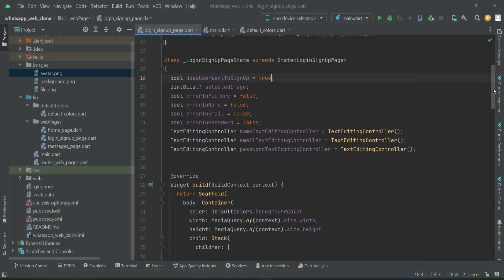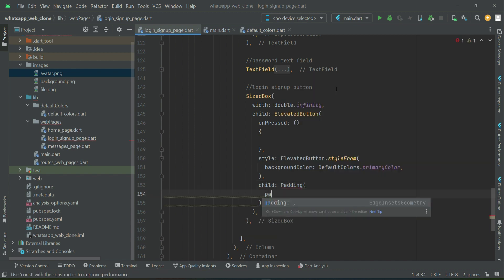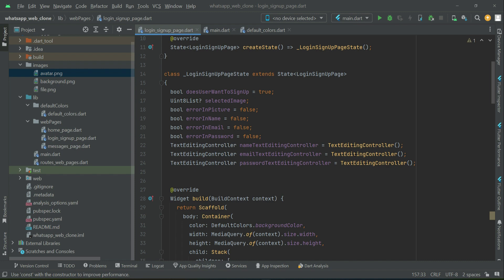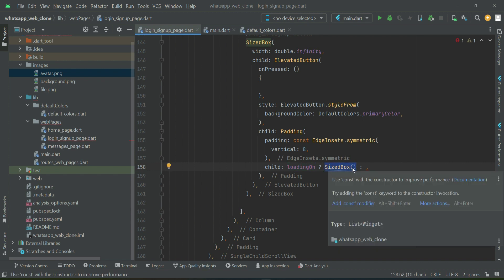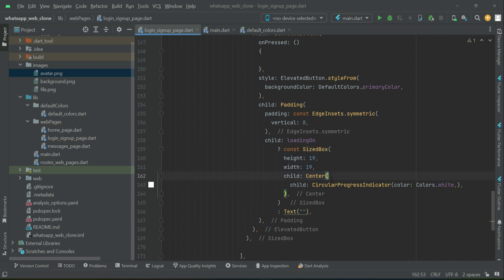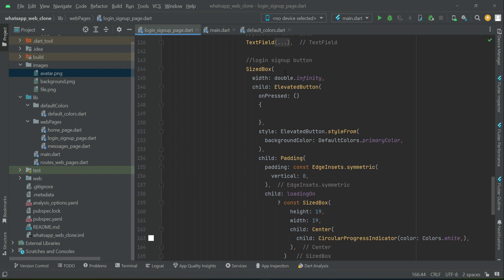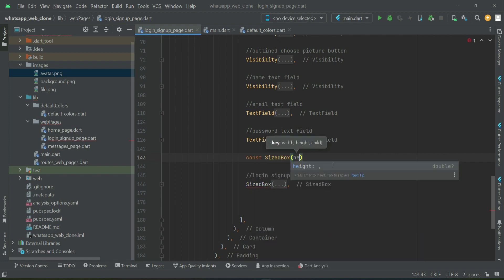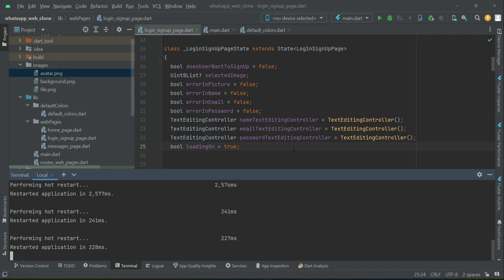Flutter Website | Login & Signup WEB Pages in Flutter | Firebase Whatsapp Web App Development Clone